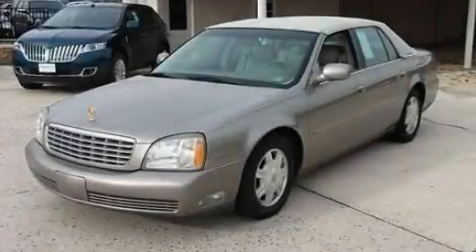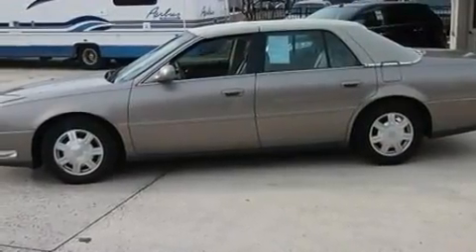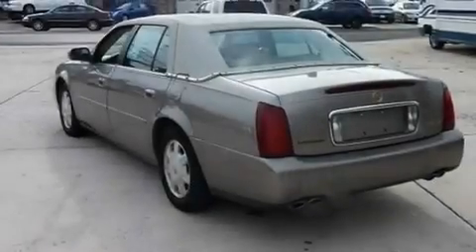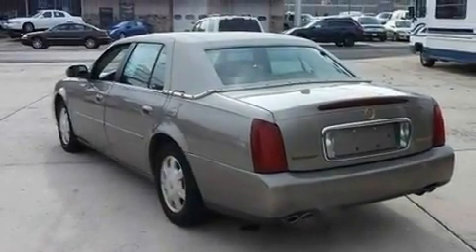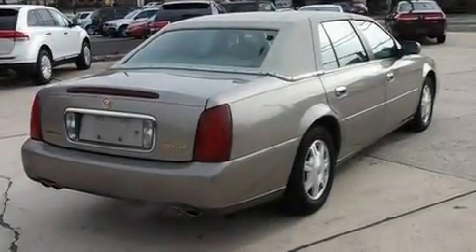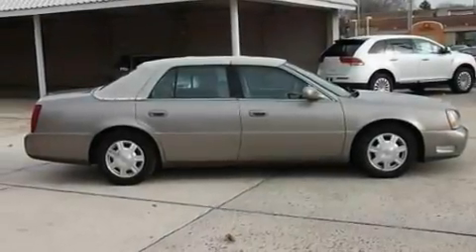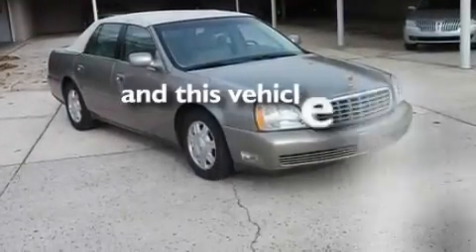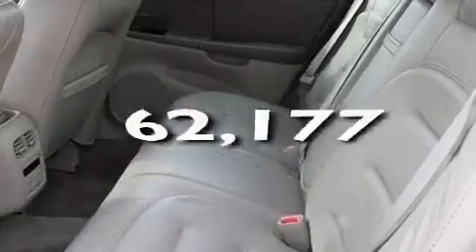2003 CADILLAC DEVILLE Hagerstown PA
We are proud to present this 2003 CADILLAC DEVILLE.

 We've been honored to serve the Chambersburg  PA area, we promise that your experience at our dealership will exceed your expectations!

 Year: 2003
 Make: CADILLAC
 Model: DEVILLE
 Engine: 4.6L V8
 Trans.: AUTO 4SPD
 Exterior: TAN
 Miles: 62,177

 You're invited! Come in and experience the award winning service our customers have relied on for the past 43 years. Our entire staff at Forrester's is commited to providing you the care and attention you expect both during and after the sale.

 Stop by and browse our large selection of new Lincoln Mercury Cars, Trucks, SUVs and Crossover vehicles. Our new Lincoln Mercury line-up includes MKZ, MKS, MKX, Towncar, Navigator, Milan, Milan Hybrid, Sable, Grand Marquis, Mariner, Mariner Hybrid, and Mountaineer. Eight different models available in All Wheel Drive.

 Preowned 2003 CADILLAC DEVILLE Chambersburg  PA